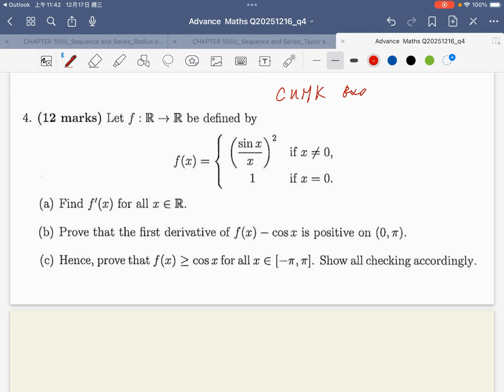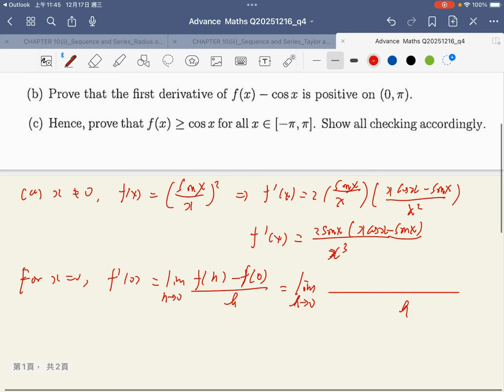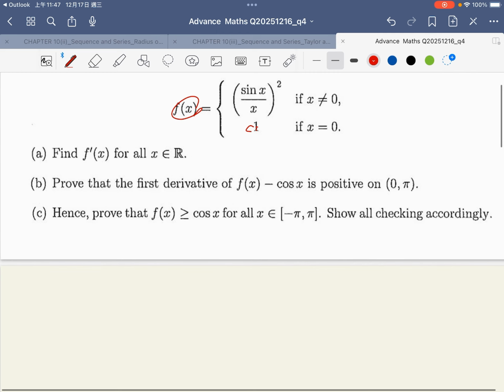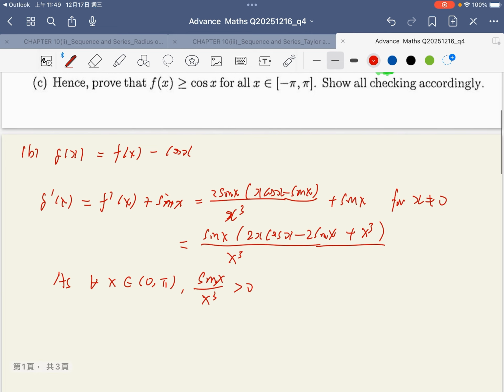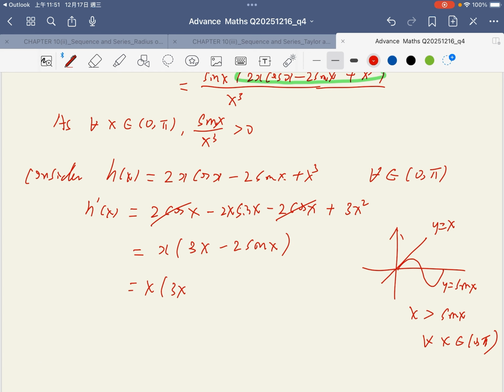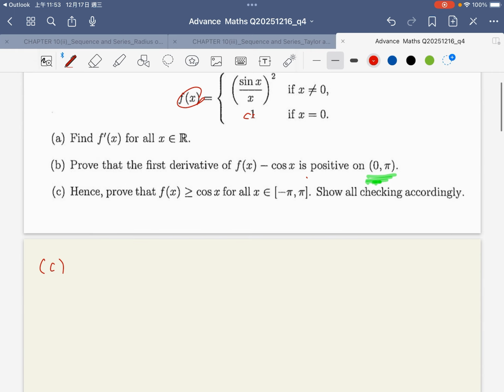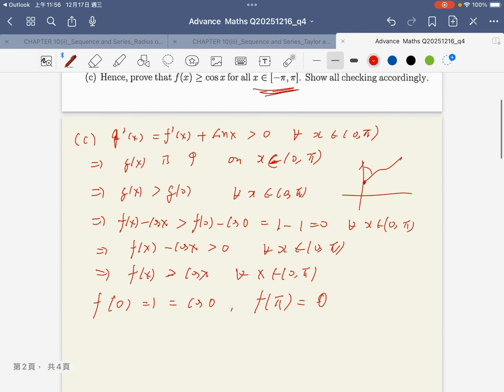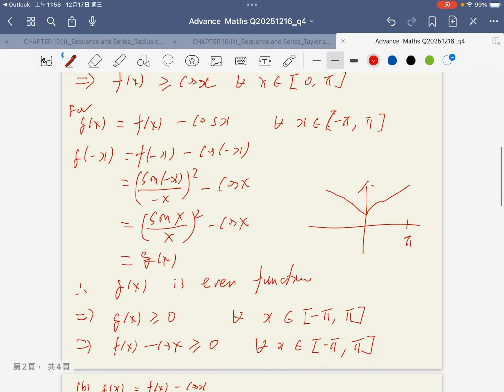[[大學問數]]Advance Maths Q20251216|| q4|| Differentiation|| First Principles|| Increasing Function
/ eruditioneducation

drkliu_math